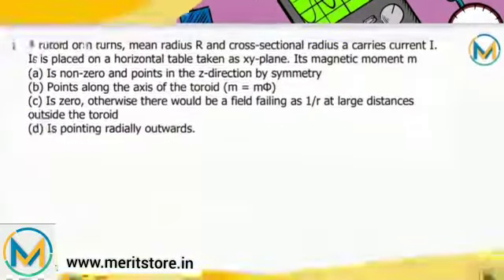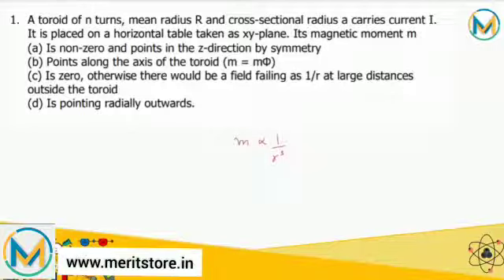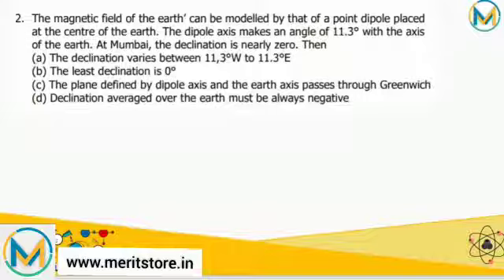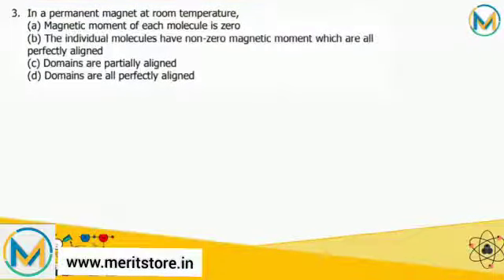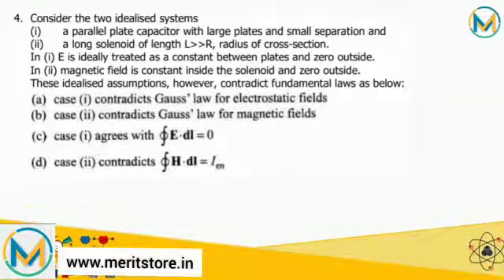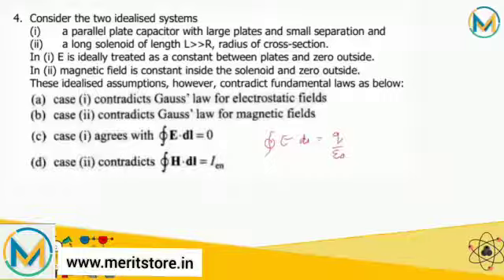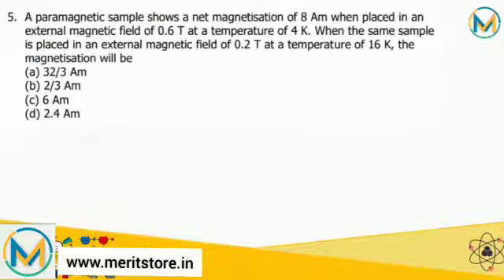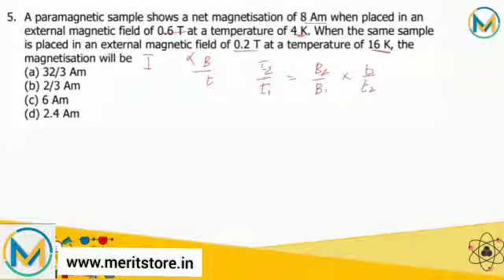Magnetism And Matter | Physics | 5 MCQ Series